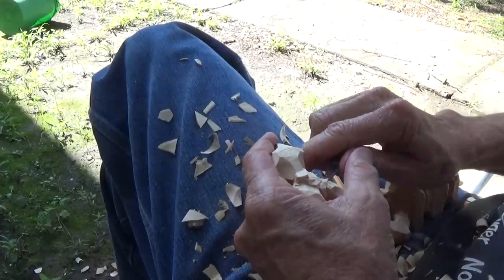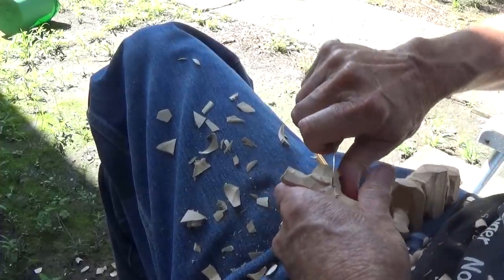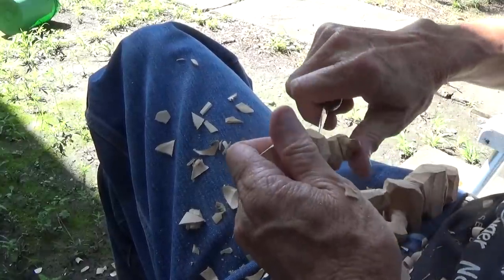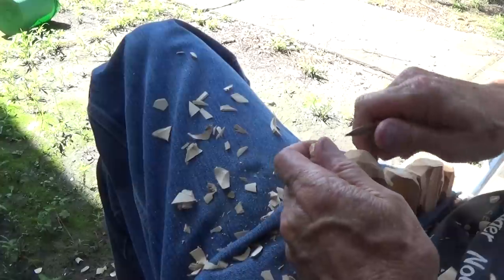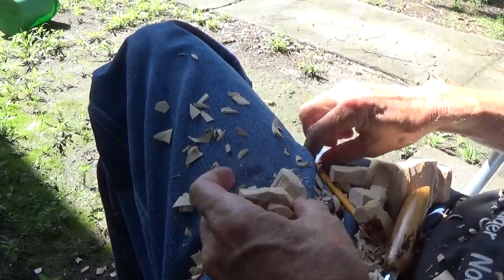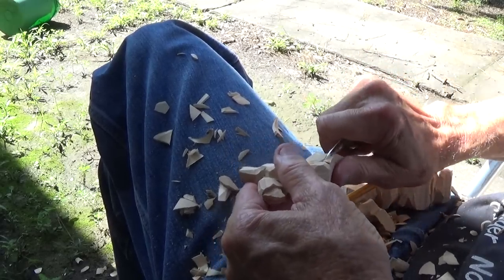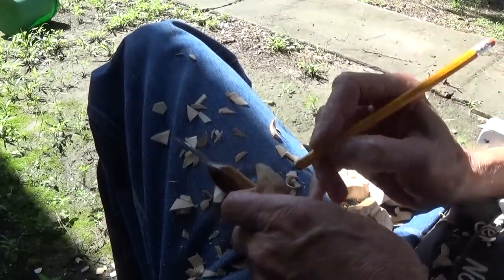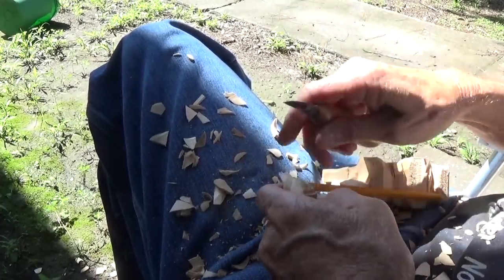Carving The Bill Higginbothin Goose Hunter Part 6